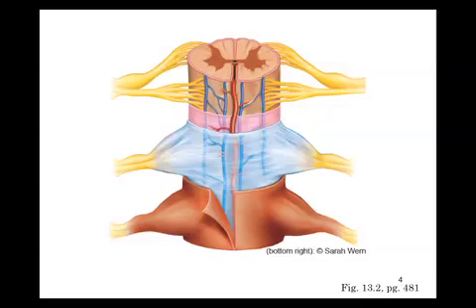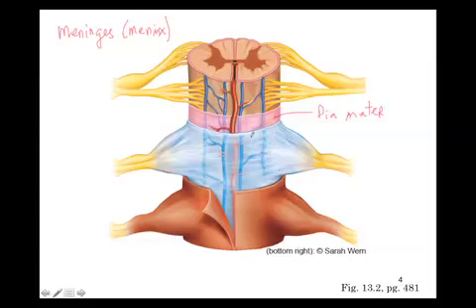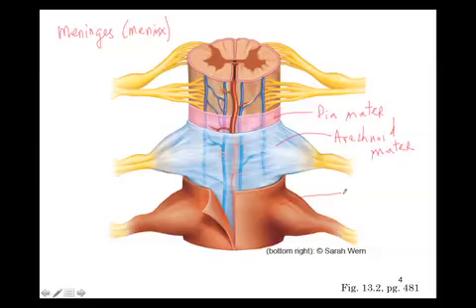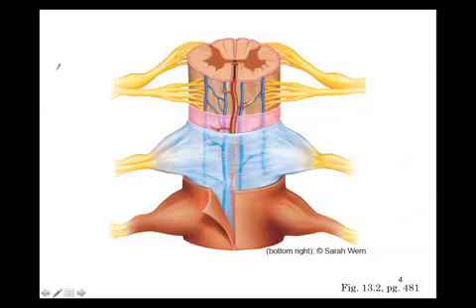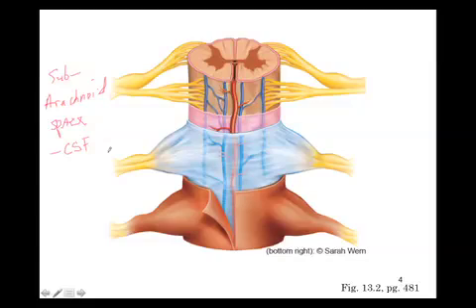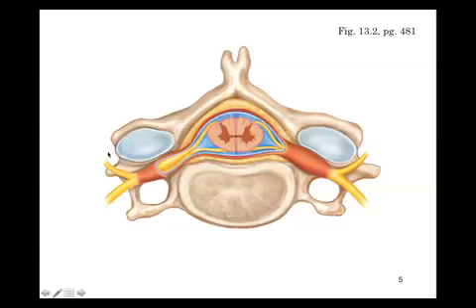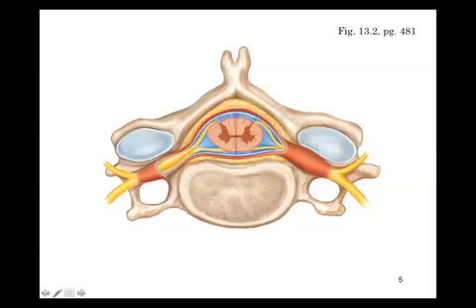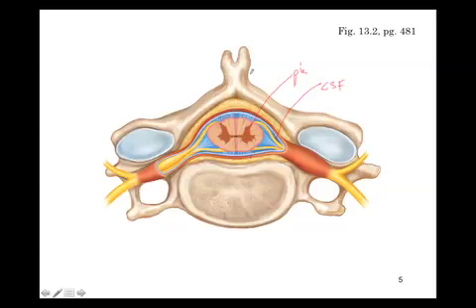Spinal Cord Meninges